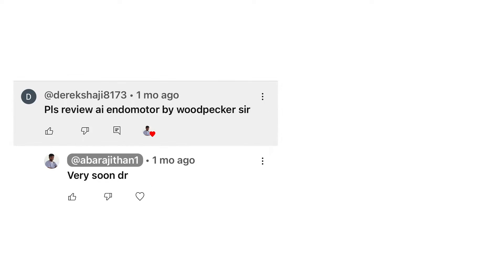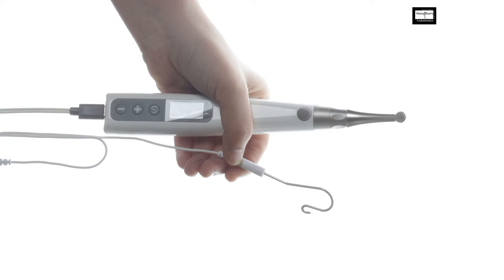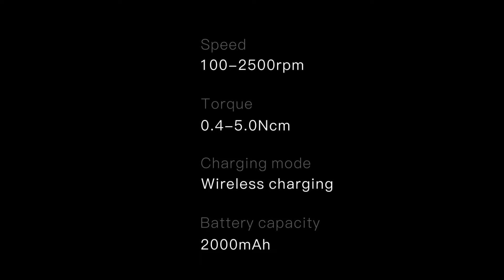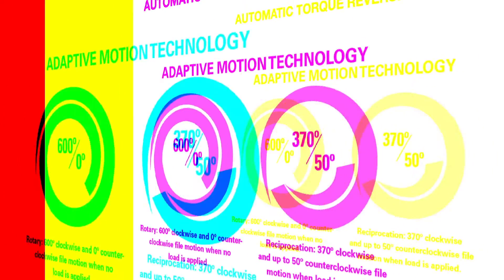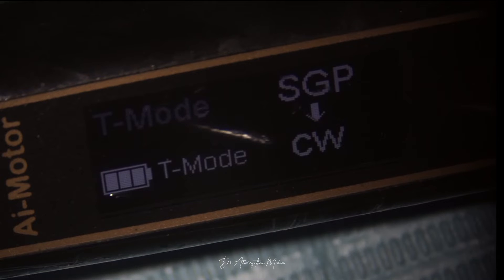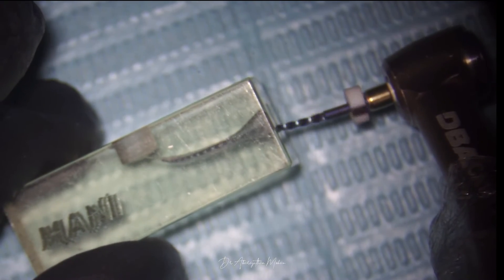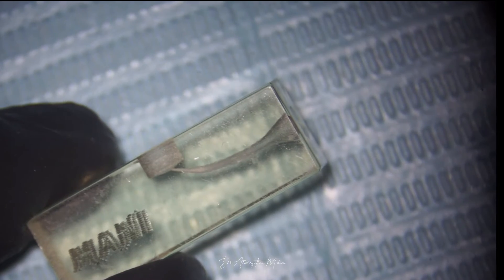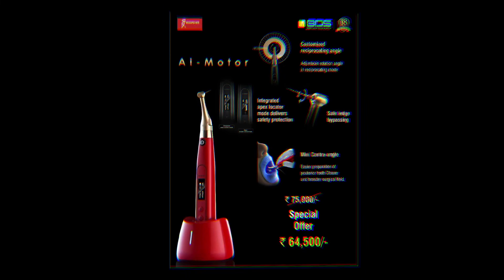WOODPECKER AI ENDO MOTOR REVIEW & TESTING THE T-MODE FOR LEDGE BYPASSING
An unbiased review of the unique features in the AI motor